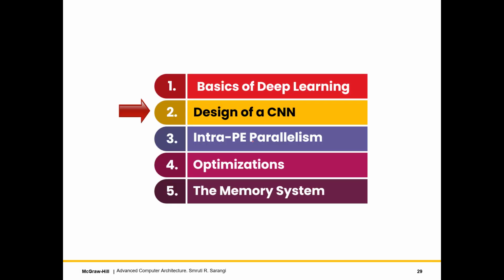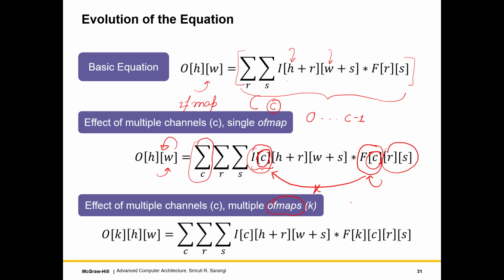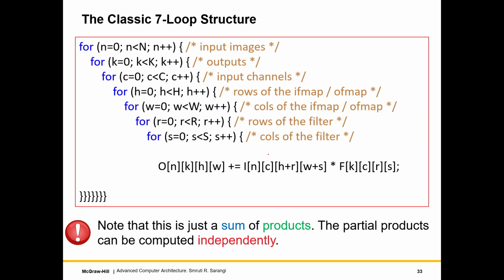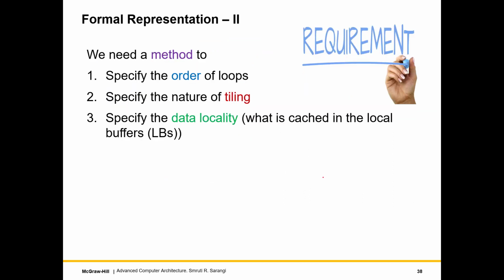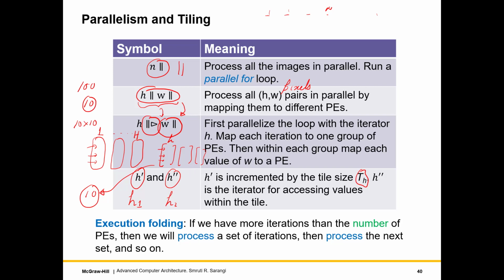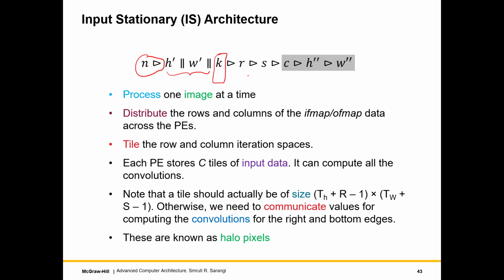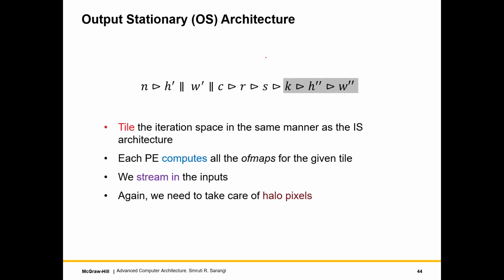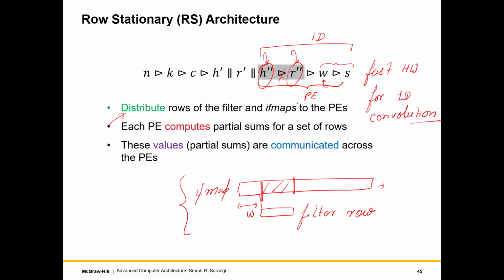Chapter 14: Architectures for Machine Learning (Part II) -- Mathematical representations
1. Mathematical representation of computations in a neural network
2. The 7-loop structure
3. Tiling
4. Stationarity: input, output, weight and row
5. Optimizing the computation